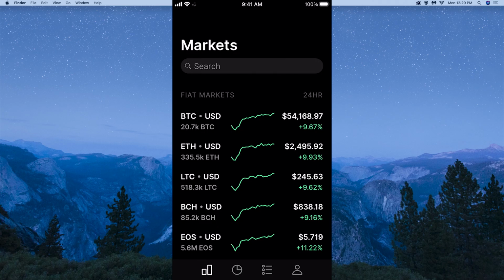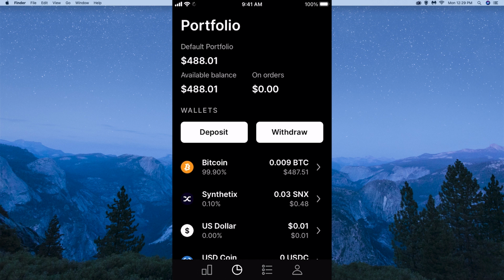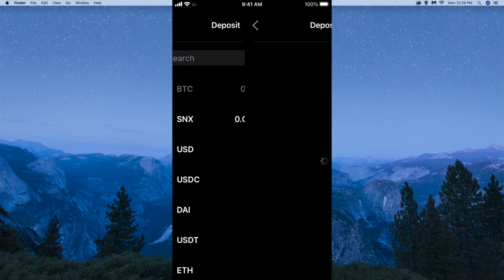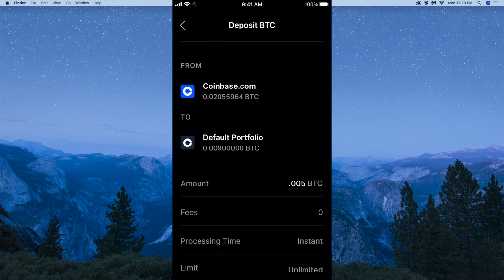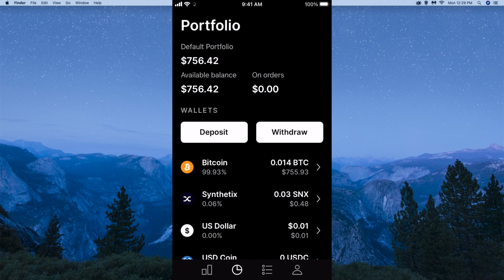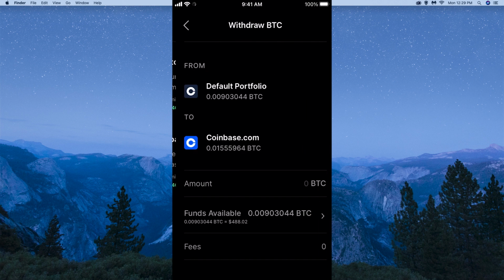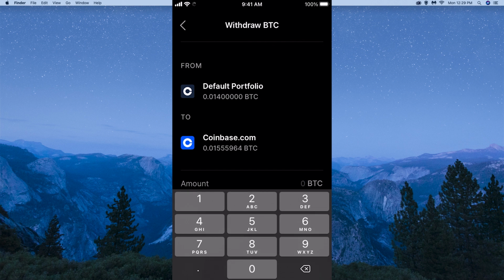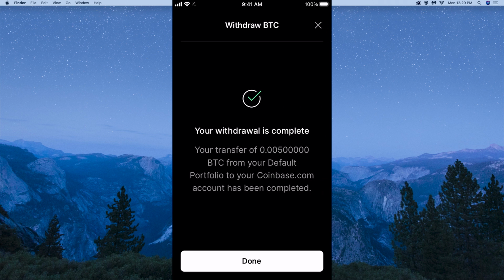How to Transfer Crypto from Coinbase to Coinbase Pro Mobile Wallets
In this cryptocurrency tutorial video, I will show you how to transfer crypto from your Coinbase mobile wallet to your Coinbase Pro mobile wallet. Why might you want to do that? Well, there are more options on Coinbase Pro and the fees are much less!! And the transfers are free and instant between wallets.

Video Production Gear I use:
Canon 90D
OBS Studio